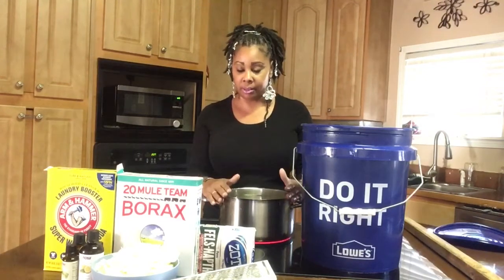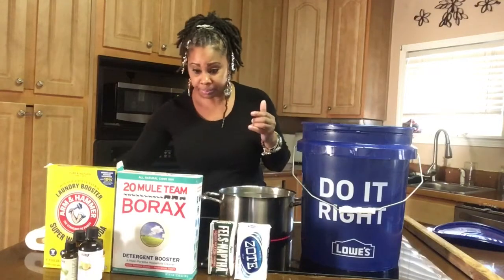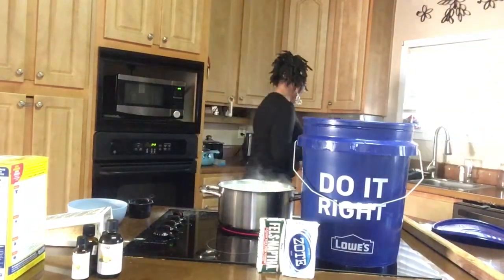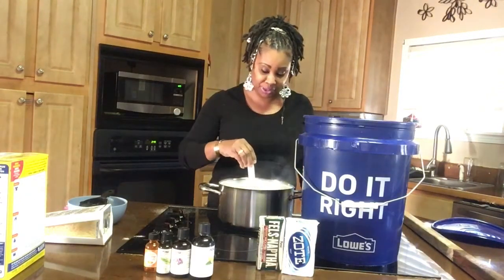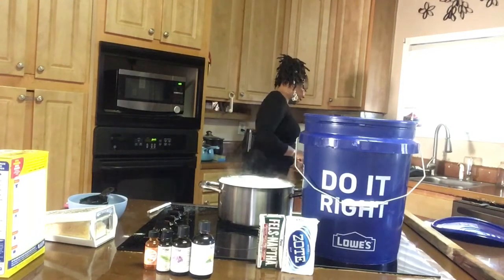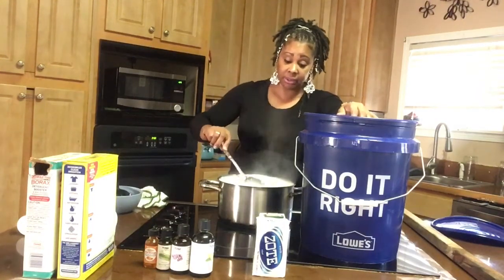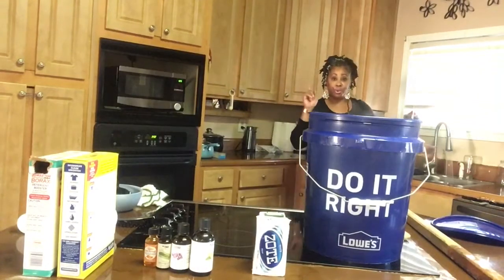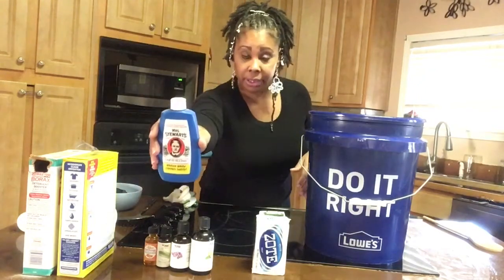VLOGMAS 2 VLOGMESS Day 12 DIY How to make your own Clothing Detergent!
Peace Family! I hope you guys enjoy this video on how to make your own Detergent for under 10$ please stack up on all these products that are used in the video. Also you can add your choice of fragrance after its sets the next day or while mixing the choice is yours. Thanks for tunning into my channel!

Thank you all for tuning into my Channel ,your Endless Encouraging words and also your Generosity!PEACE LOVE N LIGHT 🥰❤️😘😘😘

Buy me a snicker😋
Fan mail
POBox
49212